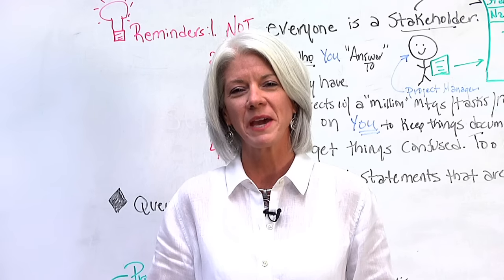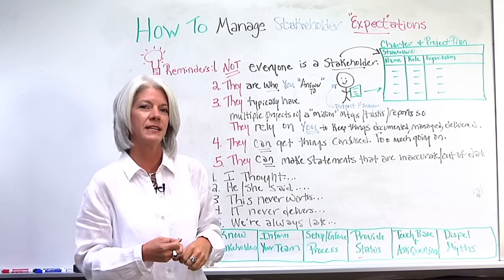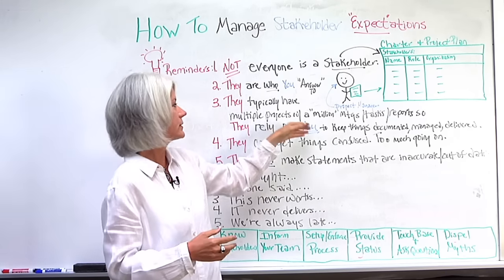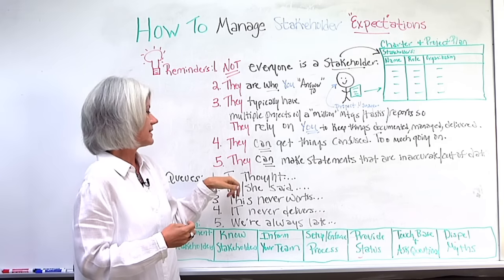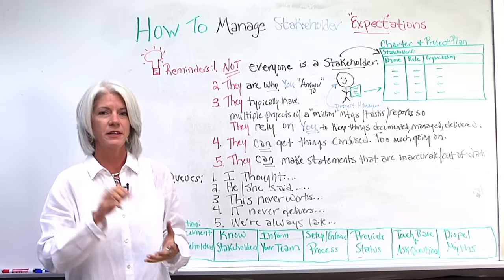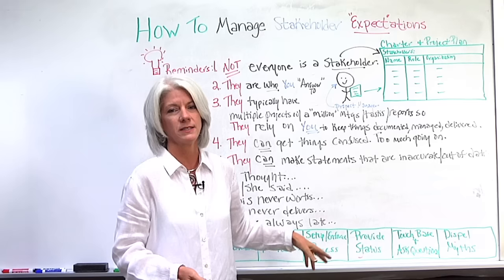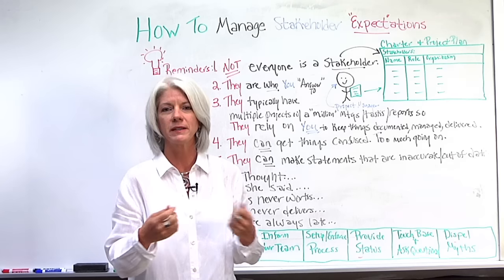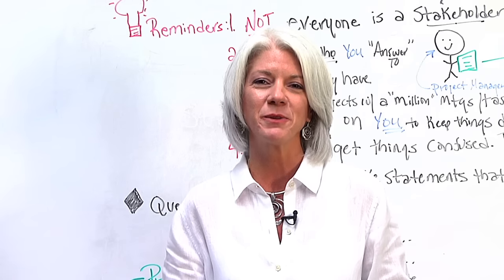Project Stakeholder Management Plan: Managing Expectations!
Struggling with the divergent expectations of project stakeholders?

Try these tips from our expert.

Watch and learn the latest project stakeholder management techniques!

If you're looking to manage the expectations of all your stakeholders, be sure to watch the project stakeholder management video above.

You'll learn why it's critical to "know" who your project stakeholders are, and how to streamline the communications process between stakeholders and other project resources so that everyone has a common understanding of the project status at all times.

Want to see another great video on project management? Check out the "Top 10 terms Project Managers Use" here: